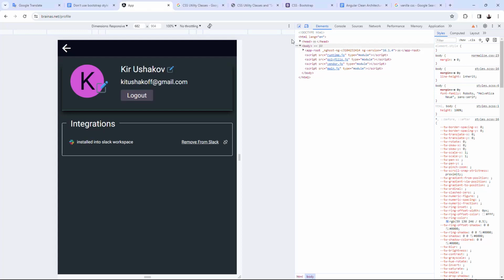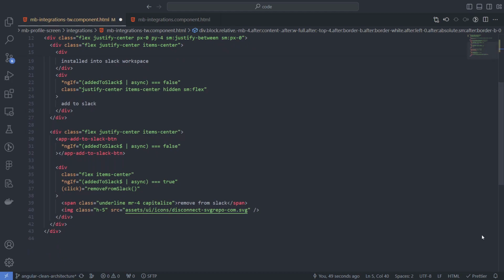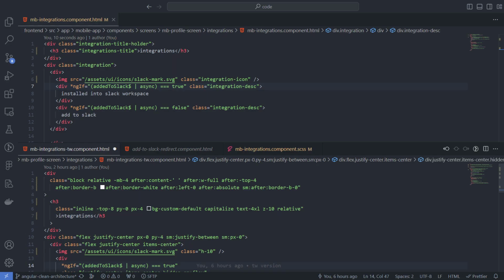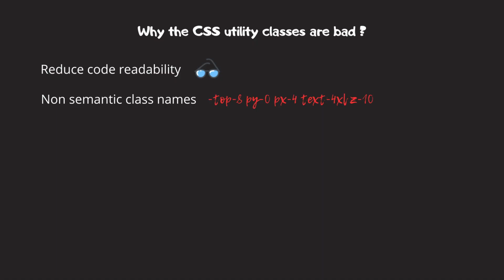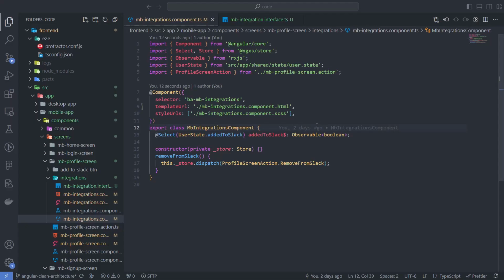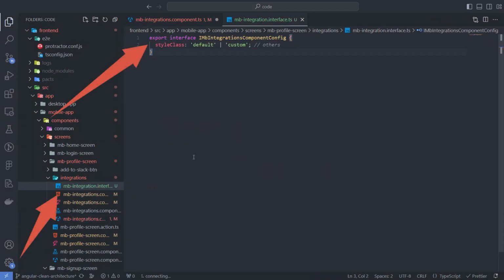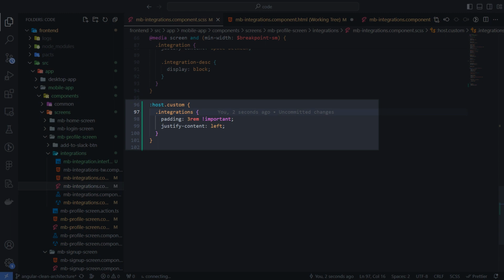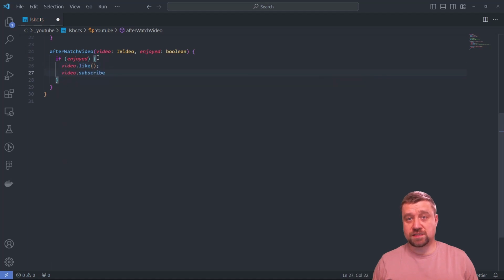Angular Clean Architecture Part 2 Don’t Use CSS Utility Classes In HTML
Hello, this is my new video: Angular Clean Architecture Part.
In this video, I briefly explain why I think using CSS utility classes in an HTML component is harmful.I'll show some examples of the Tailwind CSS framework compared to Pure CSS and talk about what fundamental principles of software development are being violated.